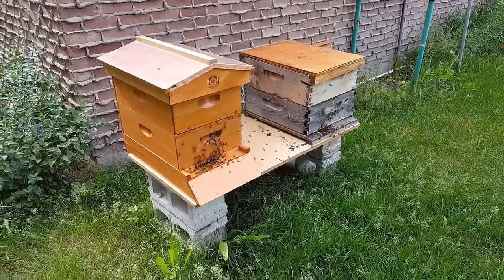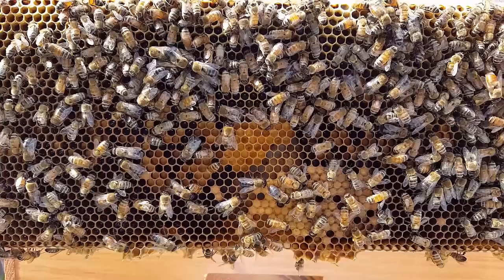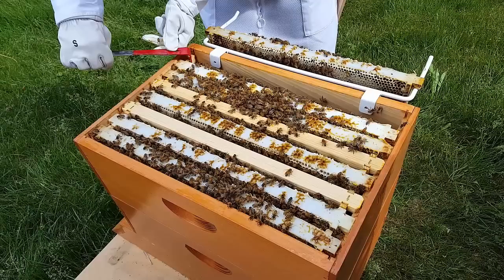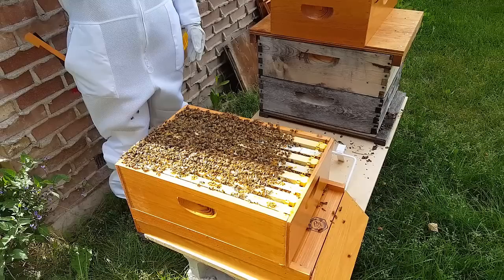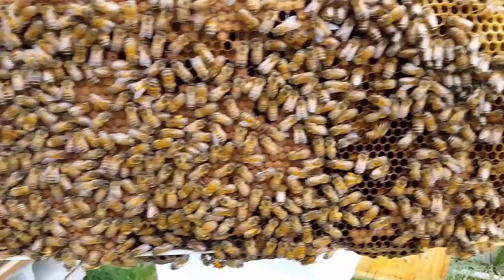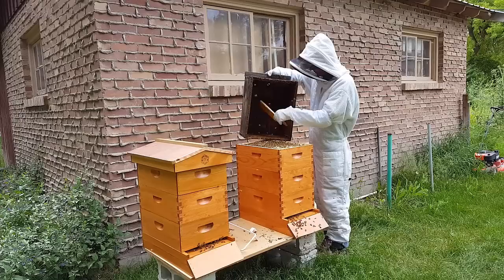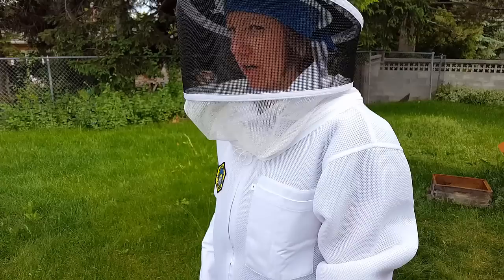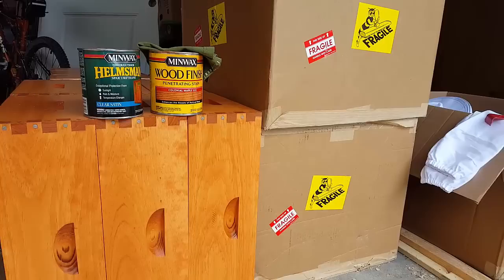BEGINNING BEEKEEPING: Great Tips & Lots of Bees To See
This video is packed with great beginning beekeeping information. Some of the info we cover includes:

1. Properly filling a smoker and getting the right kind of smoke.
2. How to smoke a hive to help settle the bees.
3. You'll see close up views of many frames to help you identify worker bee and drone larvae, pollen and honey cells.
4. How a healthy colony lays out a frame with larvae, pollen and honey.
5. We discuss how to identify how and when you need to add more frames to keep a colony from swarming.
6. I explain the difference between supersedure and swarm cells and how to find them.
7. We discuss the advantages and show checkerboarding a hive.
8. We show the results of using wood frames with plastic foundations.
9. We show you how to identify newly laid eggs.
10. How to tell when the bee colony's temperament has changed and when you have spent too much time in a hive.
11. Where to look for swarm cells.
12. How to determine to remove or not remove comb built on the bottom of frames.
13. A couple of ideas where to put the new brood box i.e. on top or in between existing brood boxes.
14. Do bees really build up or down?
15. How to convert a 10 frame hive to an 8 frame hive.
16. Some advantages of using a screen bottom board.
17. The advantages of buying unassembled boxes.
18. Where to put the old box so the honey bees will fly into the new hive.
19. The advantages of having a top entrance.
20. Feature to consider when purchasing a bee suit, vail and gloves.
21. Why you might want to stain and seal your hive boxes.
22. How to save several hundred dollars when ordering beekeeping supplies.
23. The advantages of joining a local beekeeper association.

- Minwax Colonial Maple 233 Penetrating Stain

- Minwax Helmsman Spar Urethane Sealant